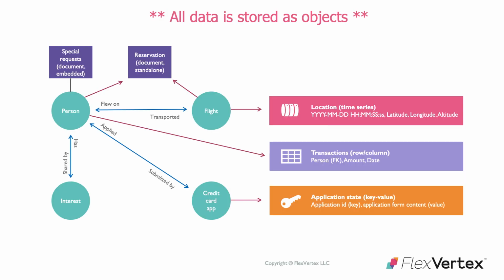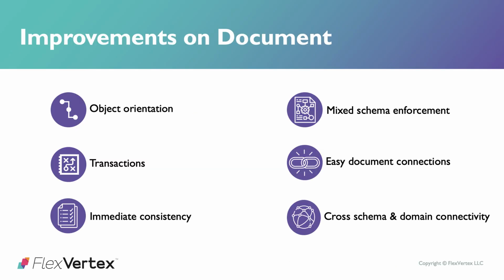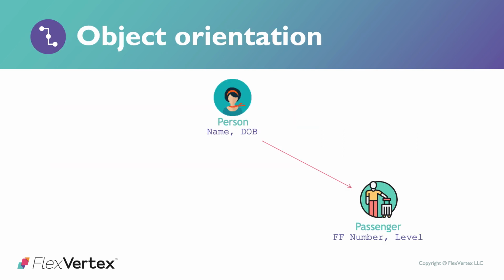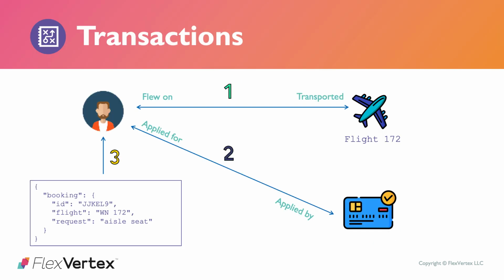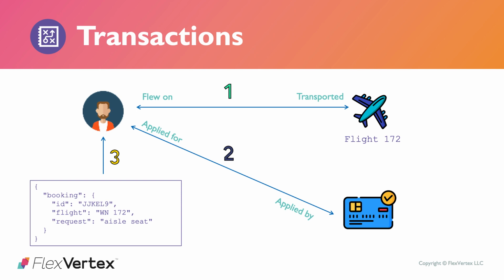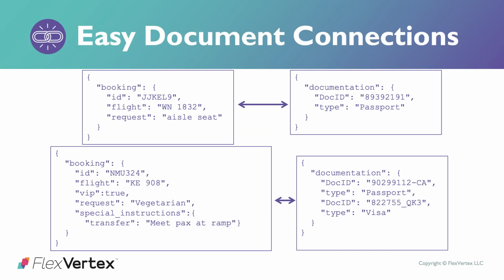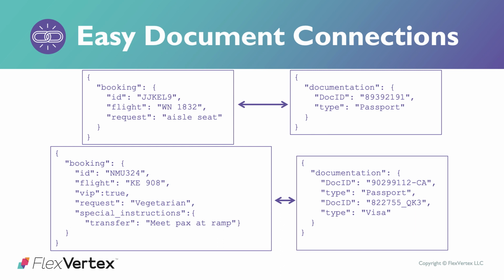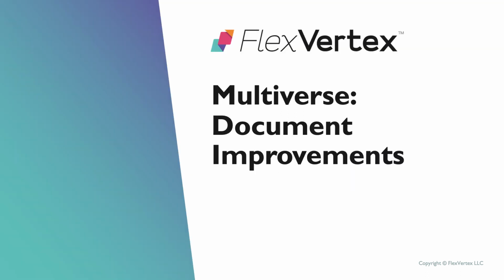Multiverse - Document Improvements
Document databases have become very popular technologies for semi structured and unstructured information applications. However, they lack certain key capabilities that we’ve addressed in the FlexVertex Data Multiverse. This video describes a subset of the most compelling improvements we’ve made.